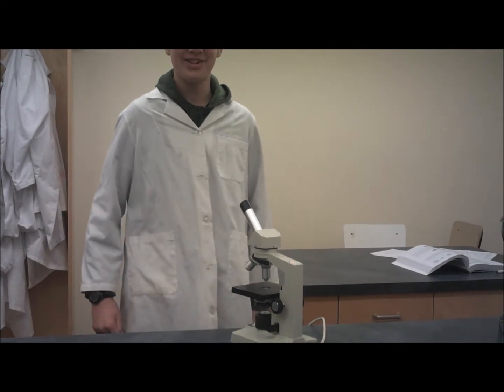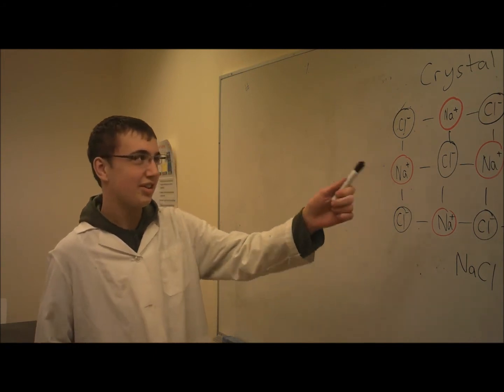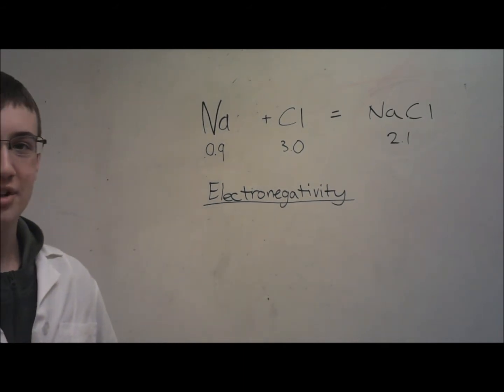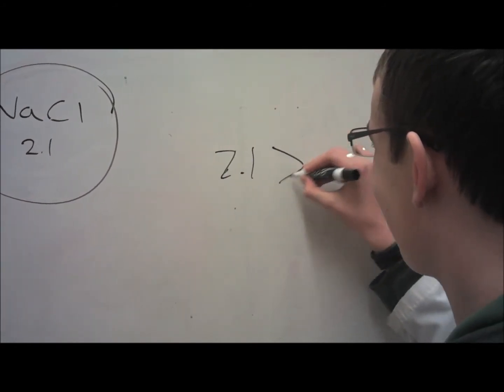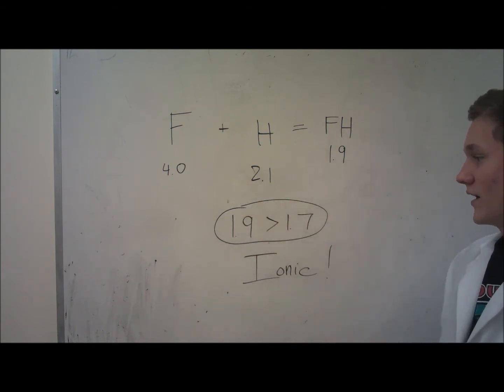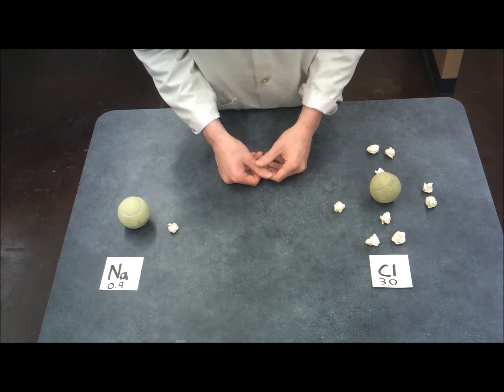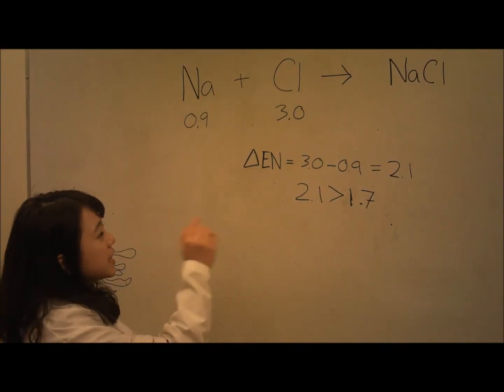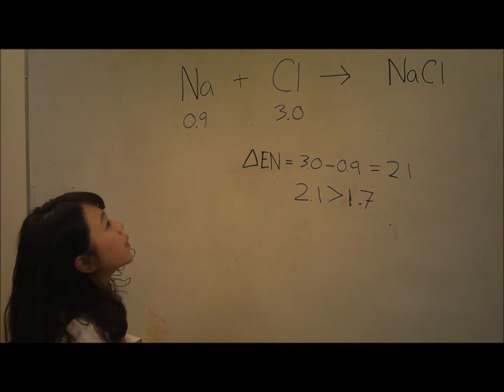Ionic Bonding !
put this together in like an hour, pretty terrible.